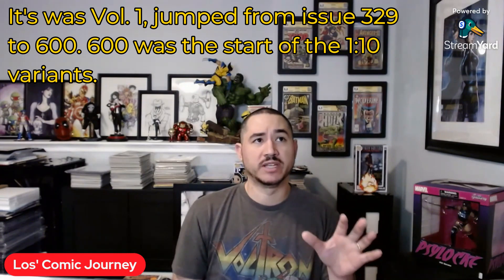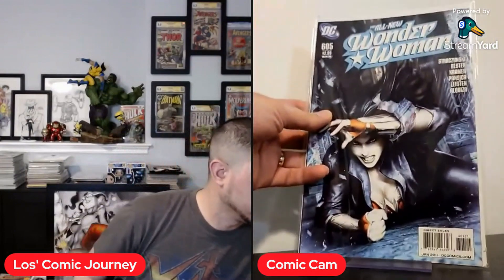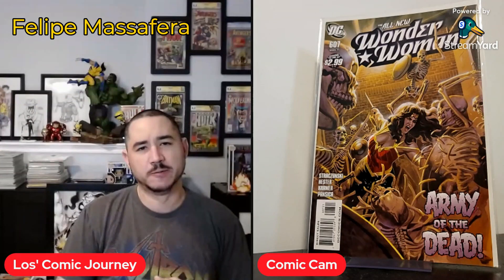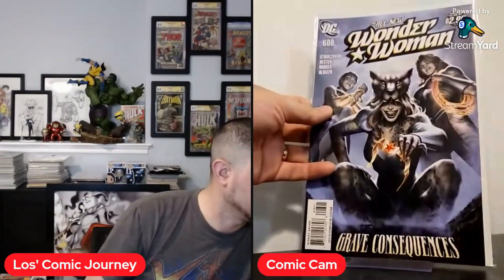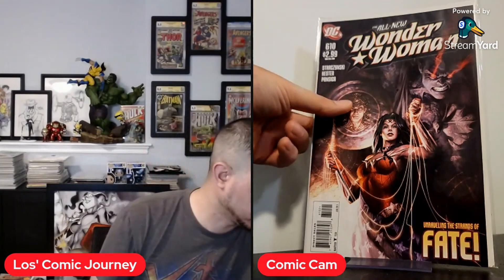Unboxing more variant covers. DC Love this time!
Thank you for stopping by and hanging with me as I unbox some more variants. Let me know what was your favorite.

Give Ryan a sub over at Magic Lasso if you want to see more Wonder Woman books.